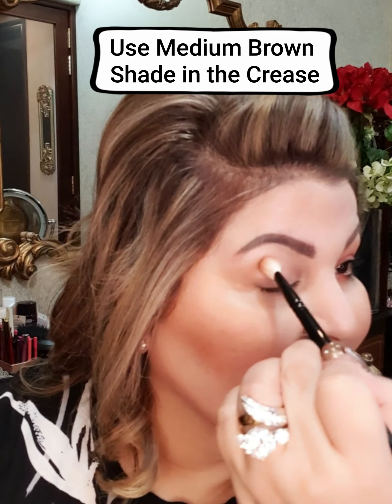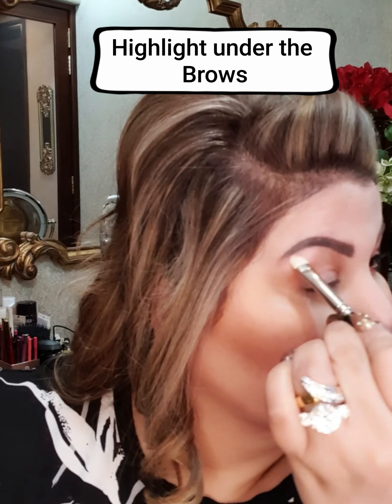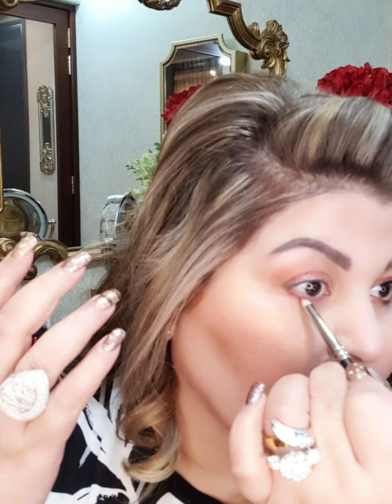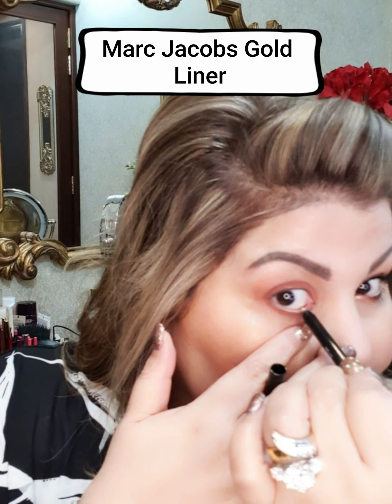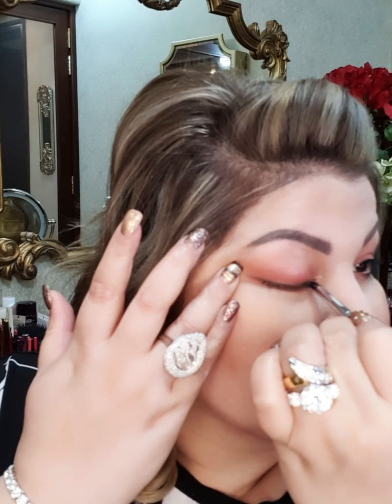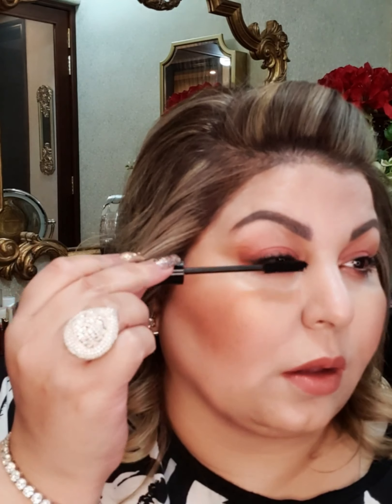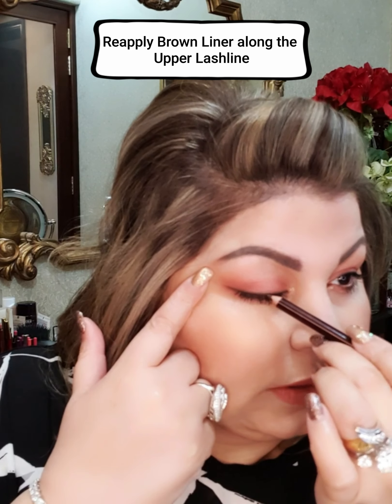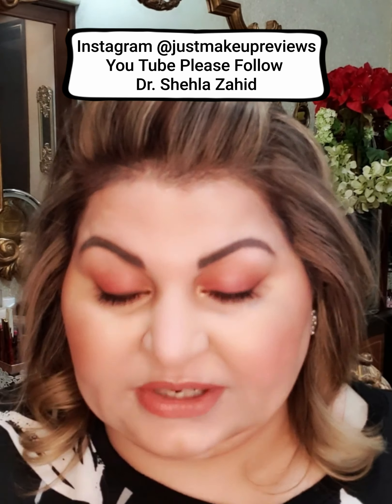Liquid Lipstick Hack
Hi Girls. Here is my quick tutorial on Liquid Lipstick. How you can use your liquid lipstick as a Shadow. This little trick is awesome and I love to multi use my products. I would like my followers to know that is not necessary to use the same products rather improvise and use alternatives from other brands depending upon the affordability.
Watch my tutorial and I am sure you will learn a thing or two. Everything is explained in detail and products are listed in the tutorial as well. I hope you learn the technique well and recreate it.

XOXO
Shehla Zahid

I am a Doctor, a Makeup Educator, Makeup Enthusiast and a Makeup Addict.
Facebook please Join “Faisalabad Beauty, Makeup & Fashion Forum” link is here to join